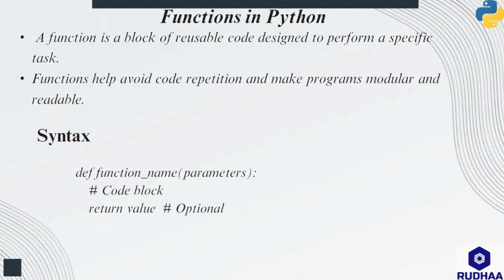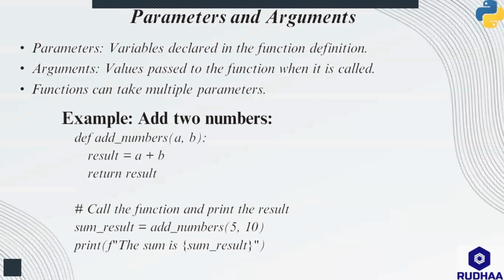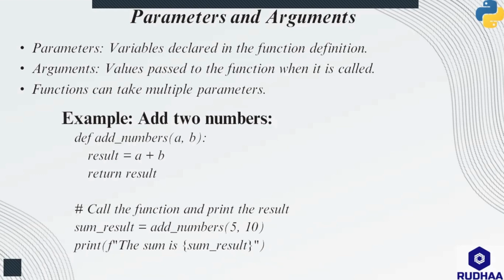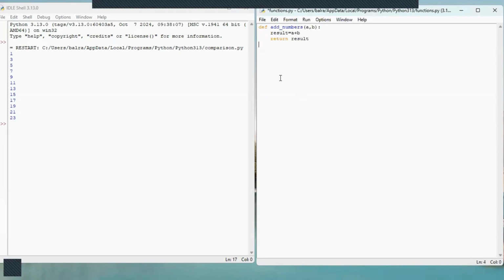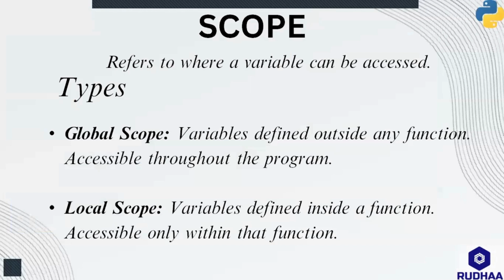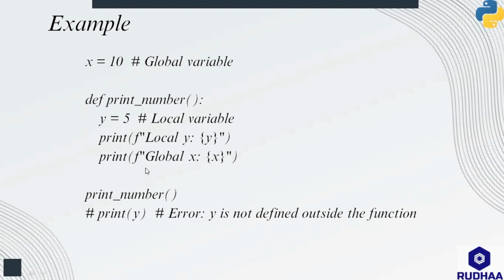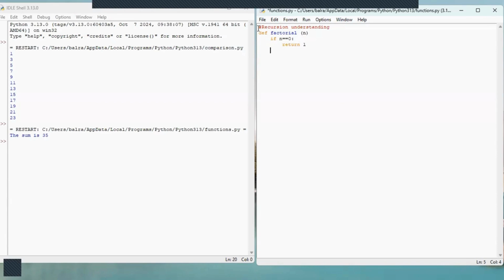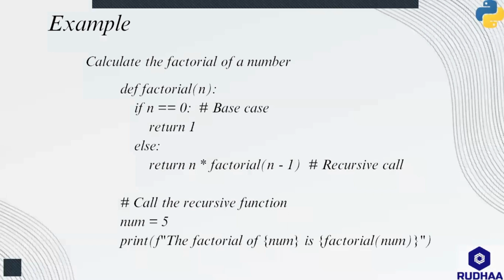Python Programming - Day 3 - Scope